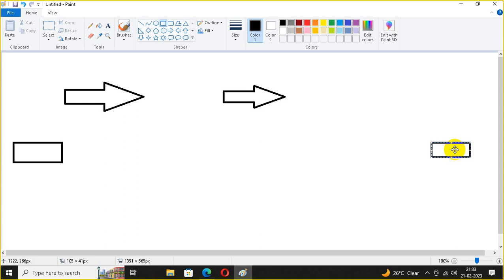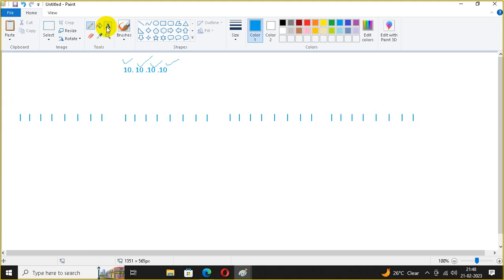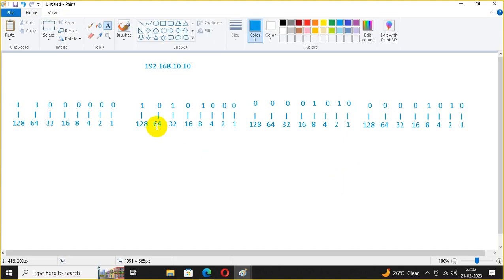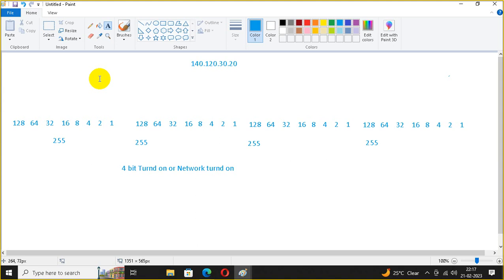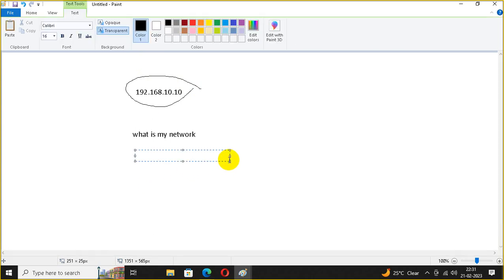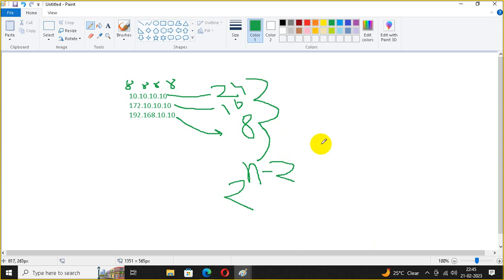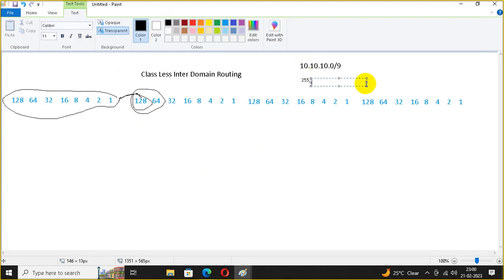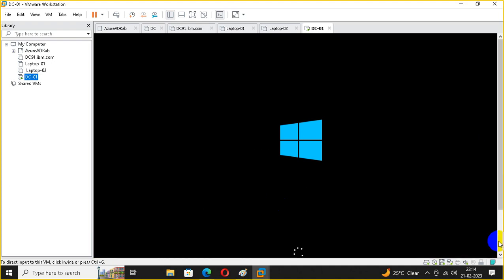Concept of IP Subnetting # Subnet Mask#IP Addressing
If you want to Learn from Scratch can Join this course from Scratch